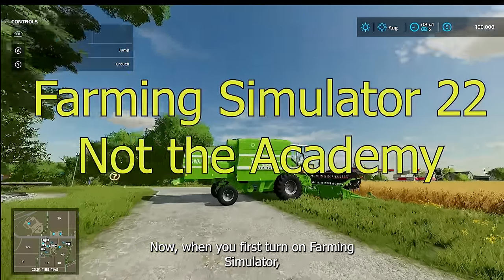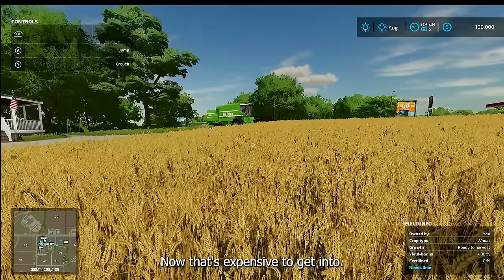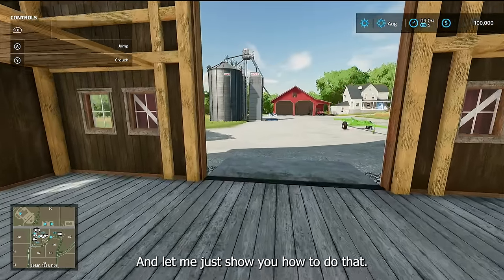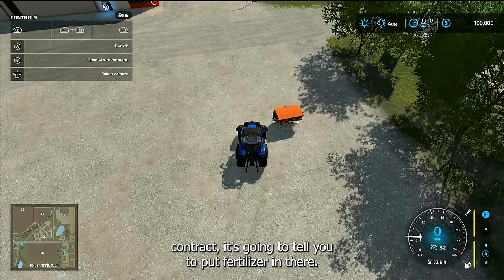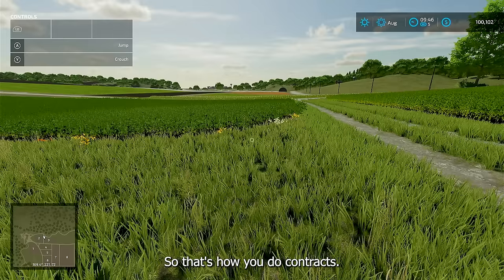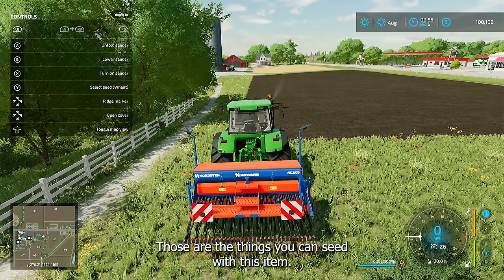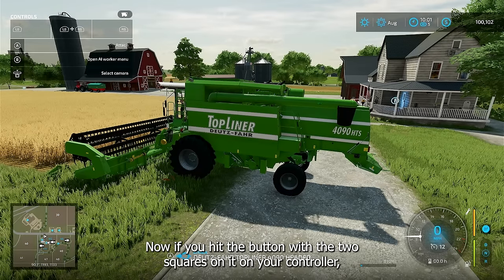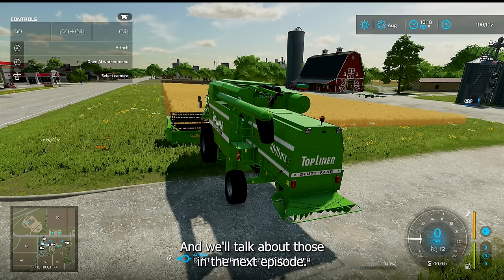Farming Simulator 22: Watch This video to Avoid Frustration!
Farming Simulator 22 how to get started.  This video covers the three main areas of concentration for your farm. It also includes how to start making money with contracts. Finally, it talks about your starting equipment and other equipment you might want to add. Part of our How to Get Started Series, which follows the Farming Simulator 22 Academy.

Timeline:
0:00 Intro
0:25 FS 22 Agriculture
1:10 FS 22 Animal Husbandry
2:15 FS 22 Forestry
2:45 FS 22 Contracts
6:10 Farming Simulator 22 First Equipment
9:40 Additional Equipment on Farming Simulator 22